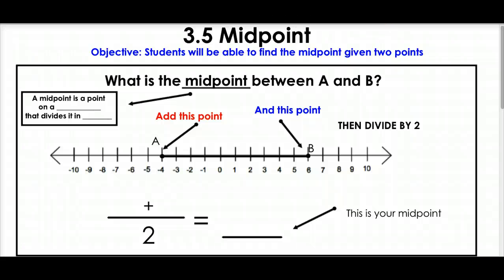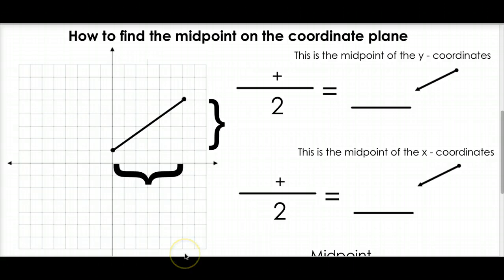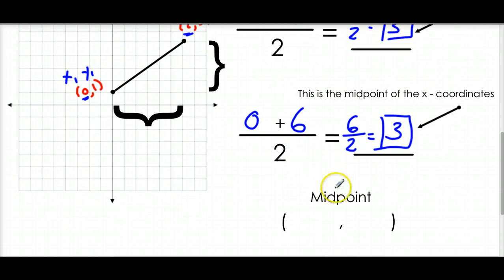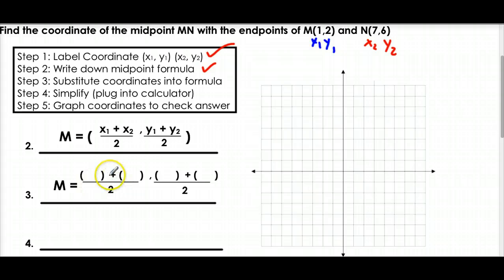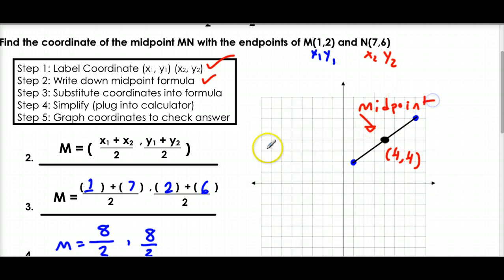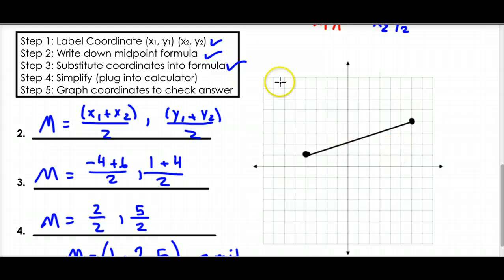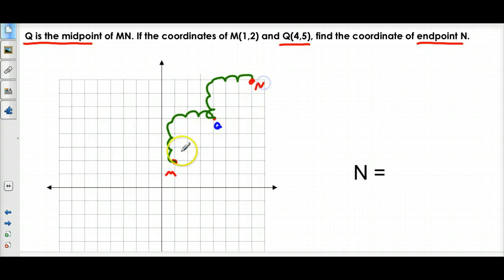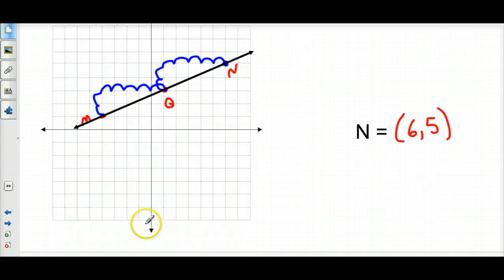3.5 Midpoints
How do you find a midpoint? I don't know. Really, I don't. That's what this video is about. Help me!